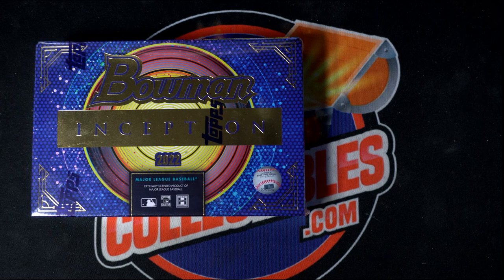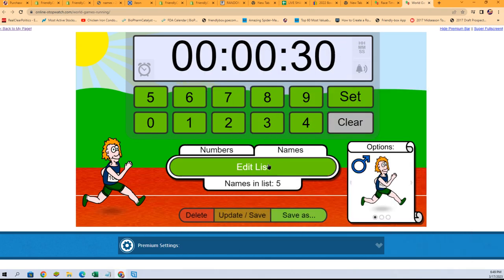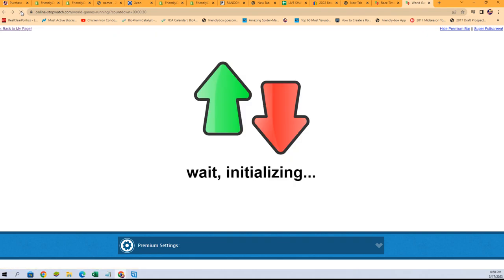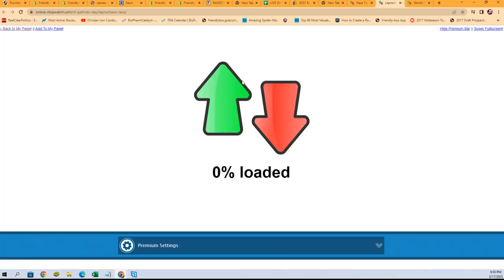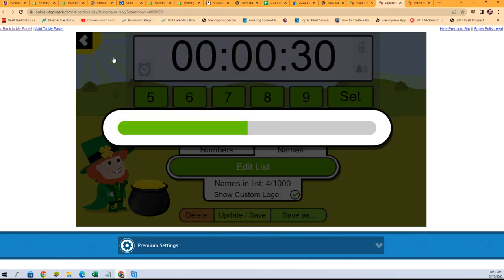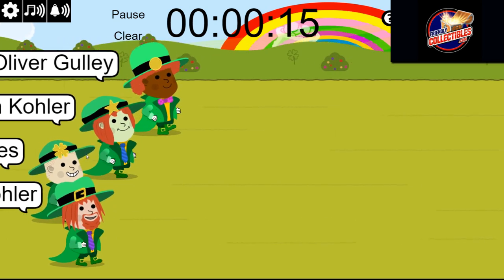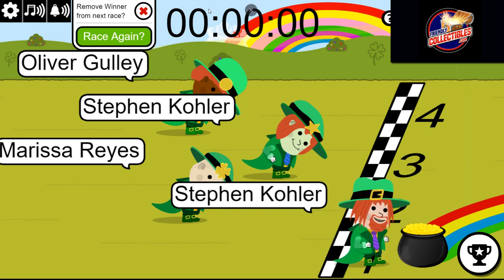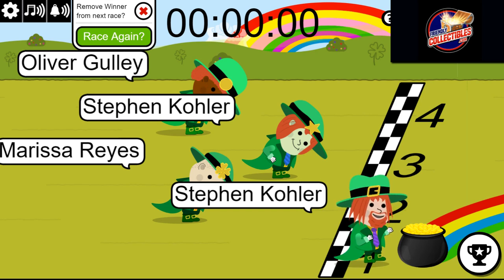2022 Bowman Inception Baseball Hobby FILLER 22BINCEPTION116